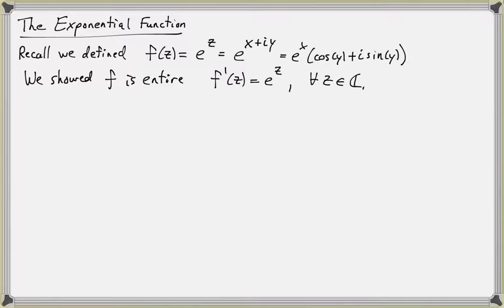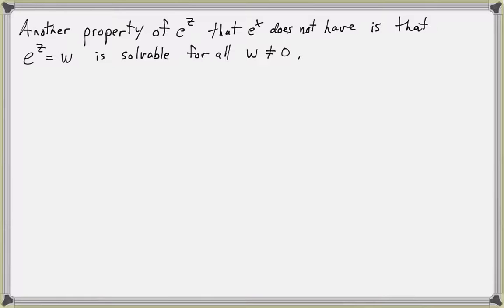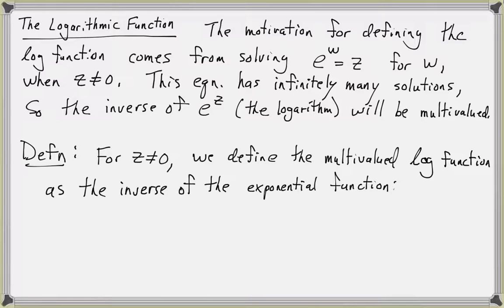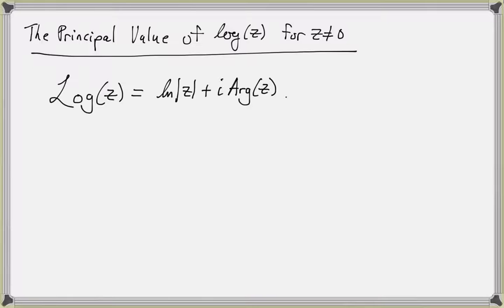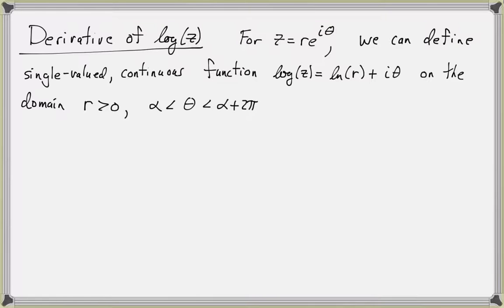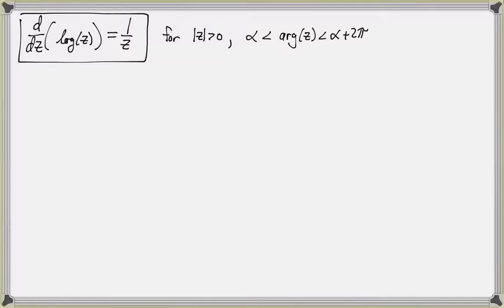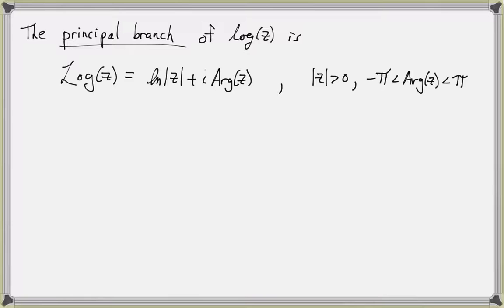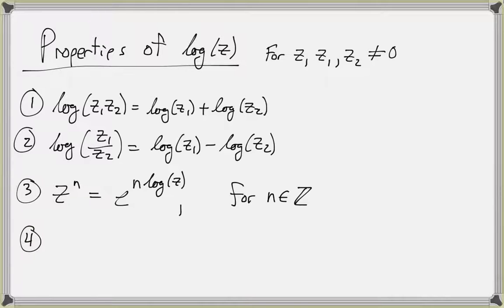Math5555 Lecture 12